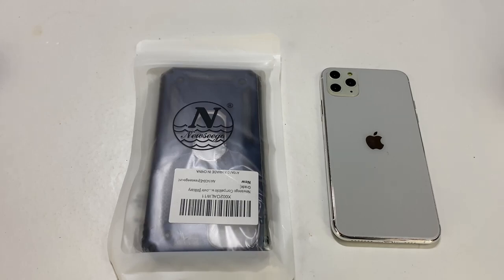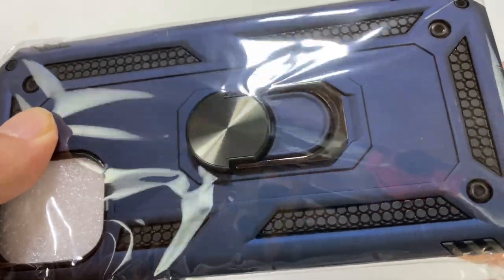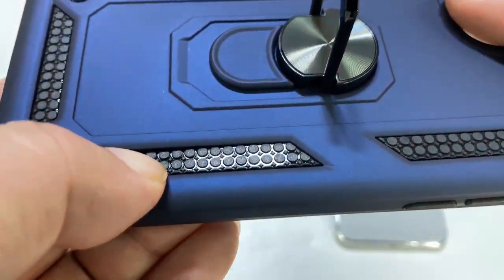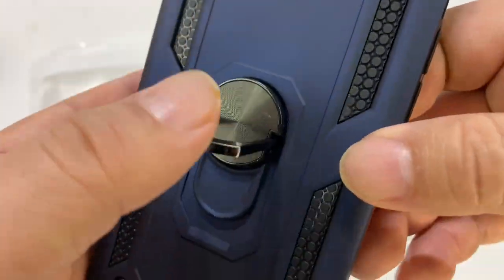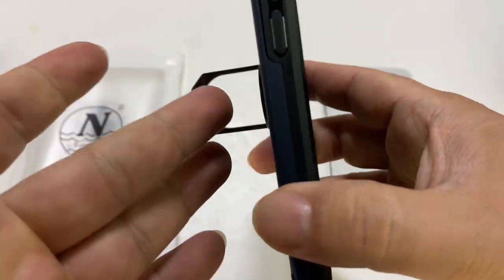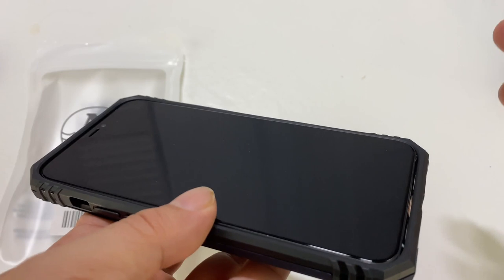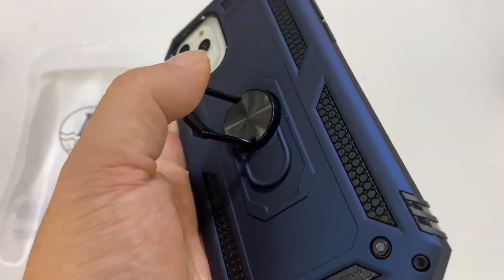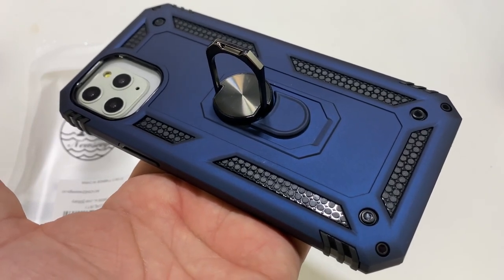Newseego iPhone 12 Pro Max Rugged Phone Ring Kickstand Case Review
Newseego Compatible with iPhone 12 Pro Max Case(6.7inch), Phone Ring Kickstand 2 in 1 360 Degree Rotating Car Mount Holder Magnet TPU PC Material Scratch Shockproof Hard Cover [Military Grade]-Blue
Brand: Newseego

[Compatiblity] Designed for iPhone 12 Pro Max. The Shockproof case’s four corner design, increase buffering function, protect you iPhone 12 Pro Max from broken.
[Protective]: Certified material of military grade . Covers the all corners of your phone with full protection firmly.
[Trend]: Variety of rich colors with dynamic smooth line. Creates the perfect platform to express your own style.
[2 in 1 Multifunctional Design]: Perfect combination of on-board magnet and finger stand ring holder .Can be used for both travel navigating and vedio watching.
[Easy to Access Buttons]: The precise cutouts give you full access to charging port and function keys,easy to install and remove the bumper case.Responsive buttons easy to access and press and full protection of camera.

Main Features
Hard PC case and internal soft TPU cover snugly together for total surround defense, it’ s heavy duty and provides double protection, that protects the phone effectively from the impact of accidental drop.
All keys and interfaces are user-friendly design, to avoid frequent disassembly.
Protect your iPhone 12 Pro Max from impact and scratch.
Povide red, black, blue and cyan color can choose.
Ring Kickstand Design: 360 degree swivel ring bracket holder able to provide a secure grip, so you would never drop your phone.
Heavy Duty Shockproof Case: Full protection of all around the device.
03

04

06

SOLID 360°ROTATION RING HOLDER KICKSTAND
Sturdy and durable built-in ring holder provides 2 hand-free viewing angles, portrait and landscape viewing, convenient for watching videos and movies with enviable comfort.It also helps to avoid your cellphone from falling.

ALL-ROUND PROTECTION
Perfectly fits iPhone 12 Pro Max Case, raised lips around screen and camera and shockproof 4 corners saving your phone from accidentally dropping cracking and scratching.

CAR MOUNT FUNCTOIN
The metal patch on the back allows the case to be attached to your magnetic car holder, convenient for driving. Expedition Money LLC